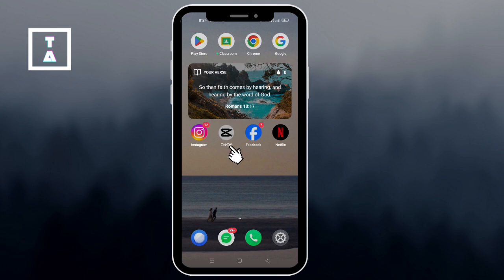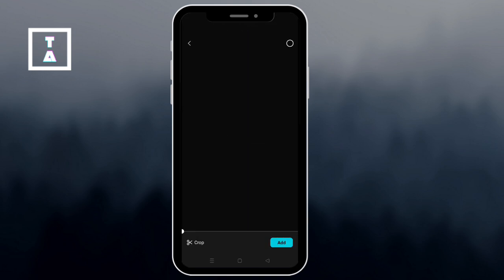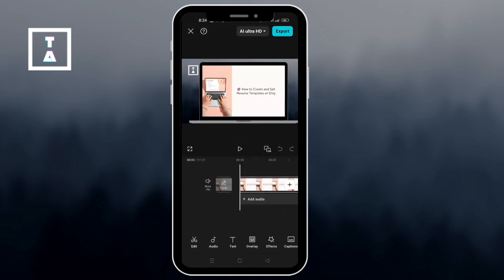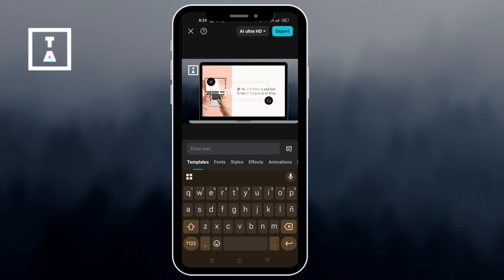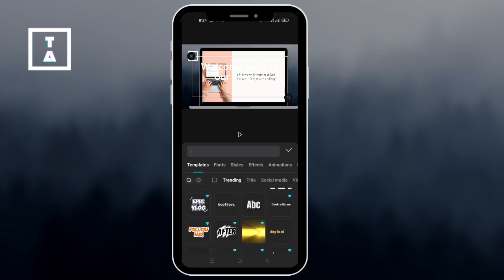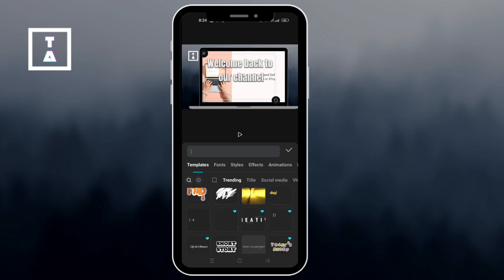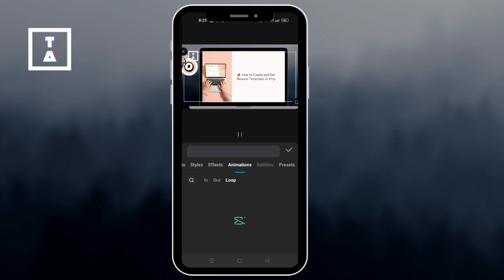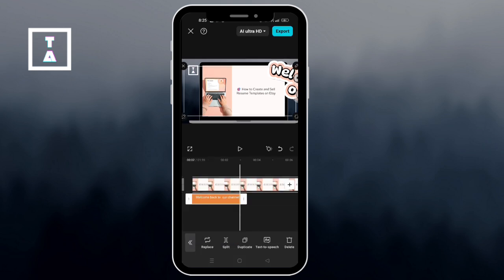How to Add Text to Your Videos in CapCut in SECONDS!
In this comprehensive tutorial, you'll learn how to add text to your videos using CapCut, the popular video editing app! Whether you're creating content for social media, YouTube, or personal projects, adding text can enhance your videos and convey your message more effectively. We'll cover everything from selecting the right font to adjusting the text size, color, and position. Plus, learn how to animate your text for a more dynamic look!

📌 What You’ll Learn:
✔️ Step-by-step guide on adding text in CapCut
✔️ Tips for choosing the best fonts and styles
✔️ How to customize text appearance and animations
✔️ Best practices for text placement in videos

This video is perfect for beginners and experienced users alike. Don’t miss out on these essential editing tips to elevate your video content!